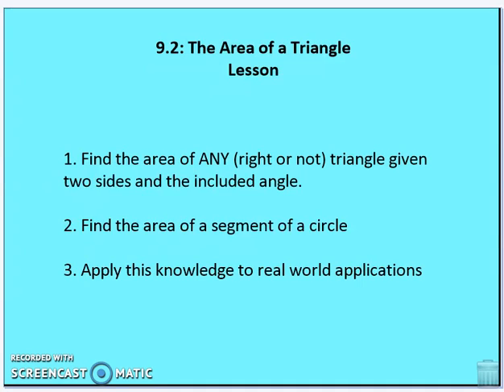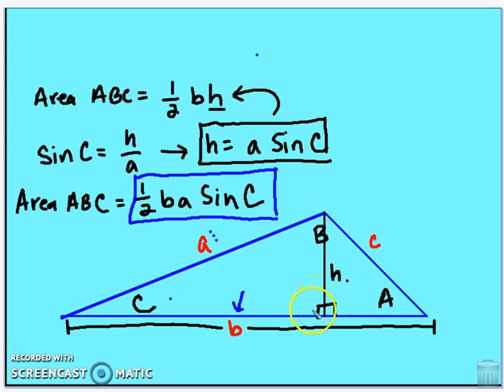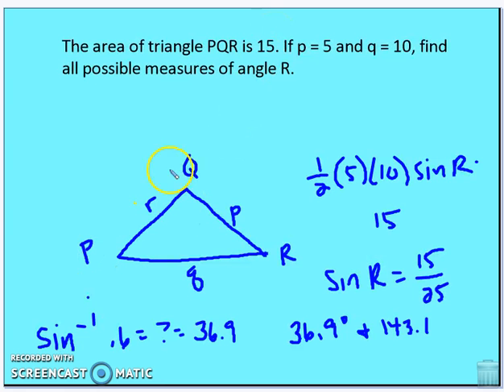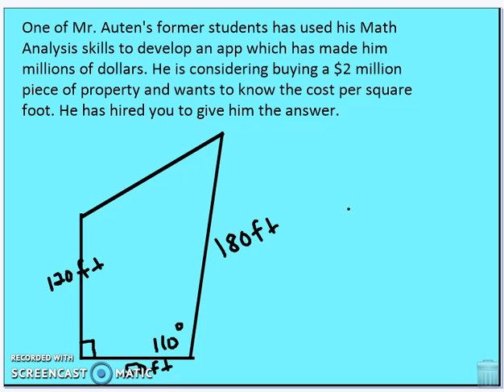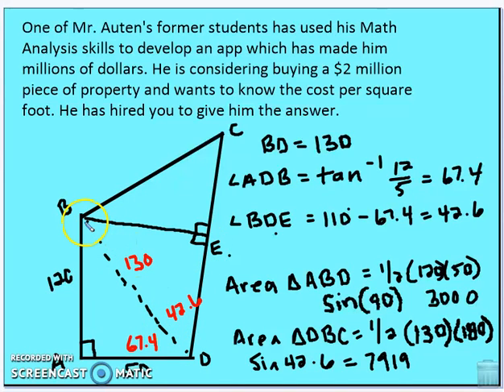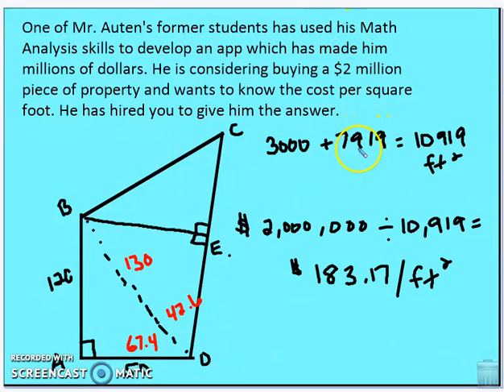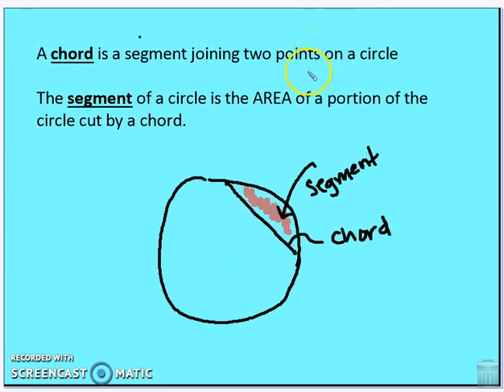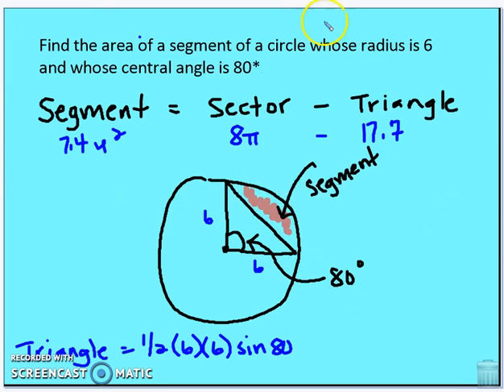9.12 The Area of any Triangle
A lesson on the use of trig to solve for the area of any triangle